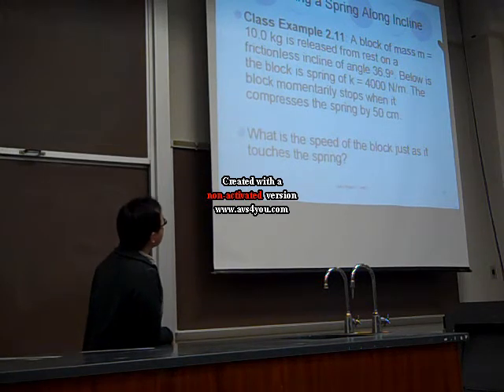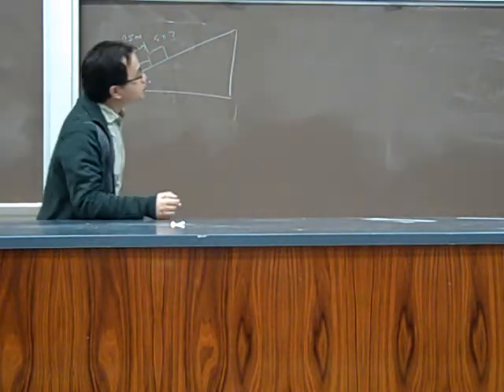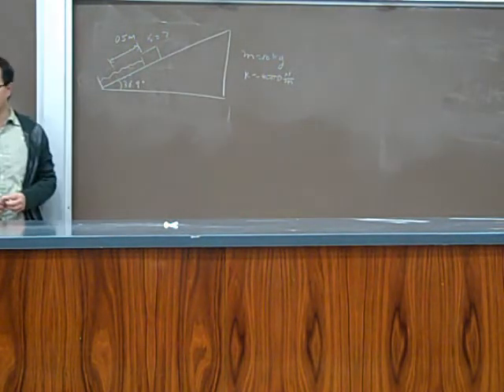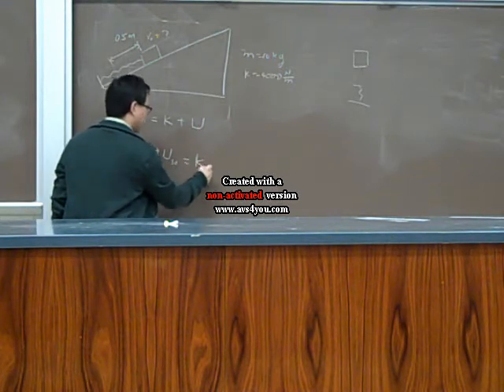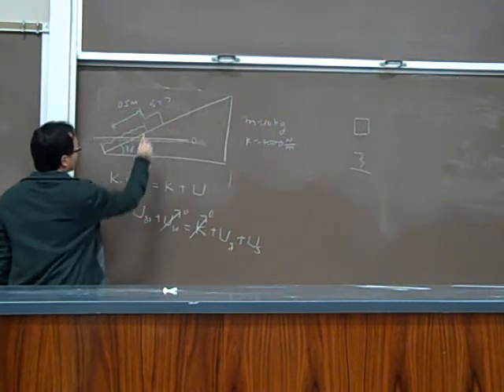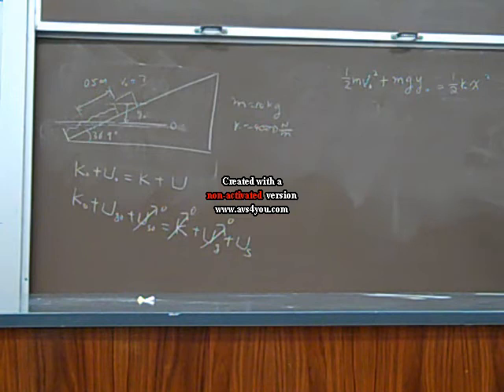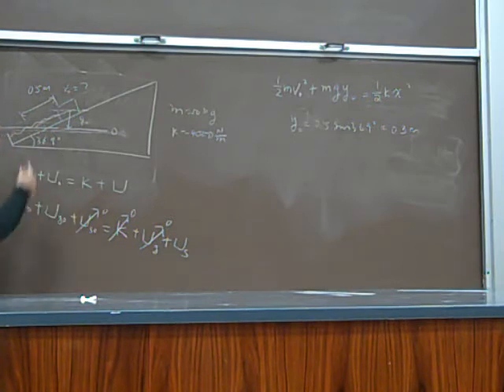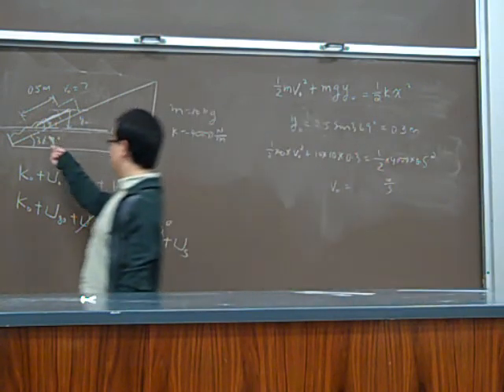March 5th Class Example 2 11